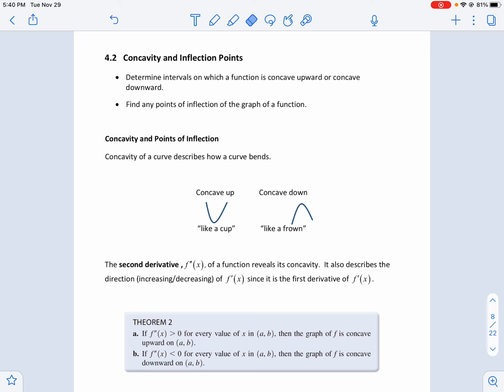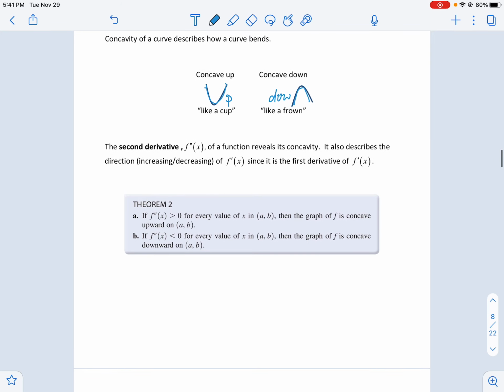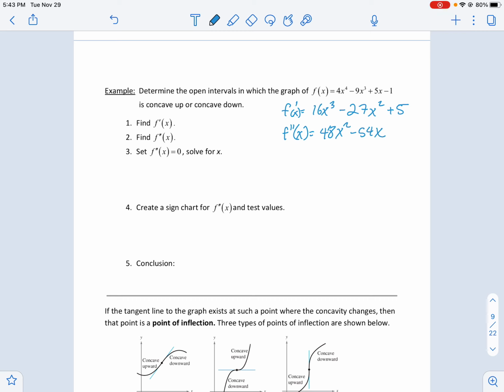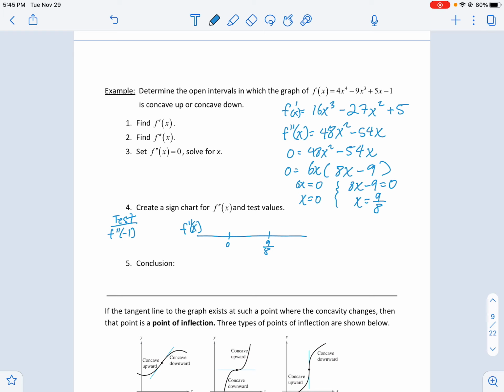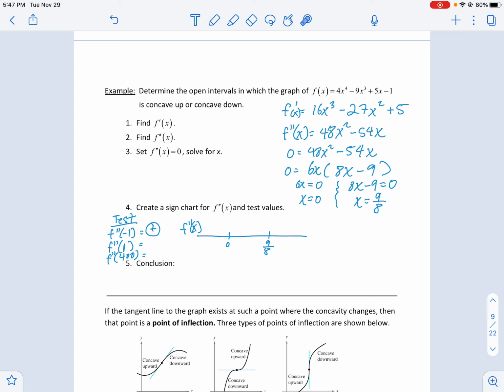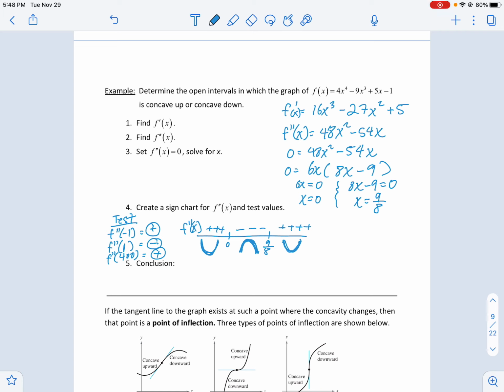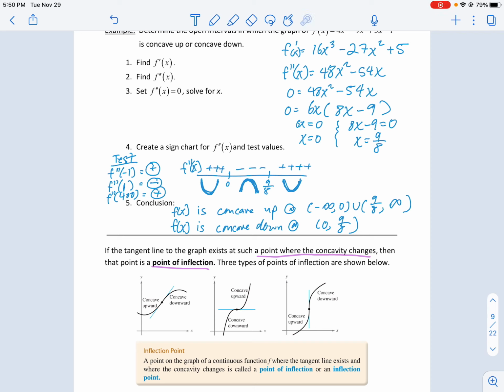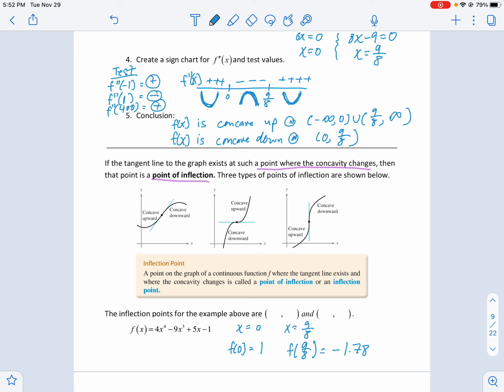4.2 Concavity and Point of inflections